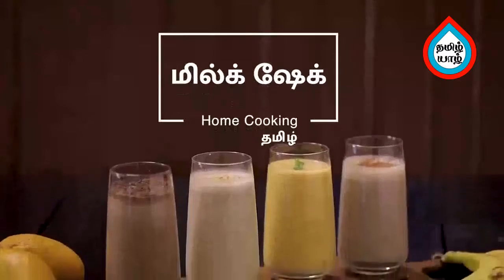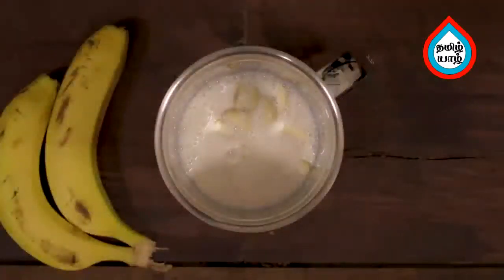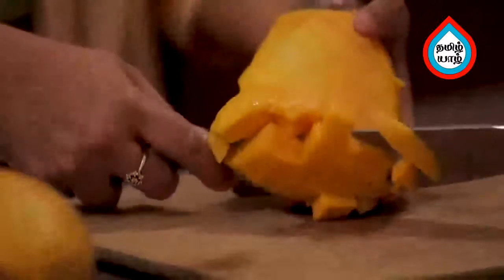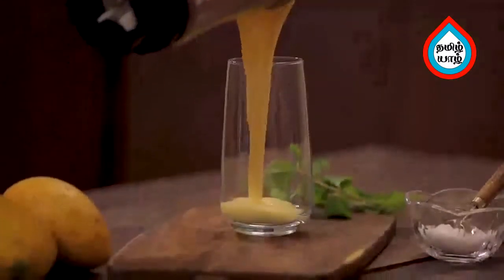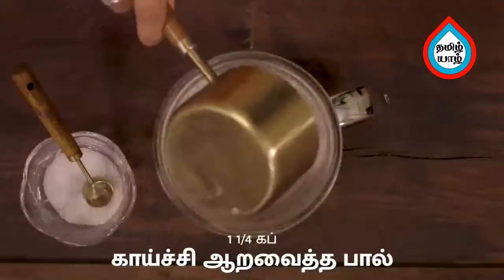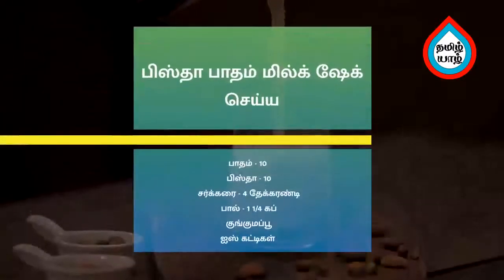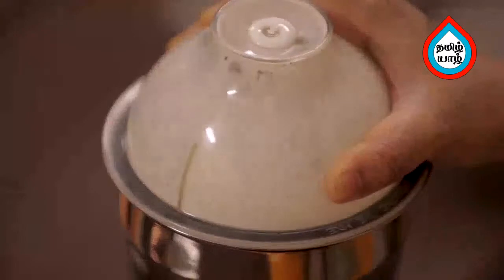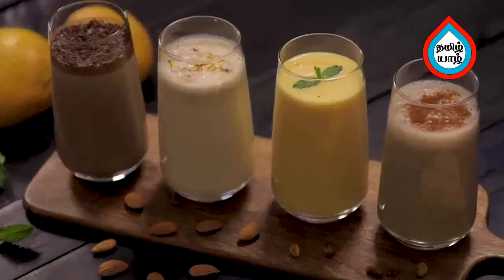How to Make Milkshake Recipe in Tamil மில்க் ஷேக் 4 Types Milkshake Recipe in Tamil